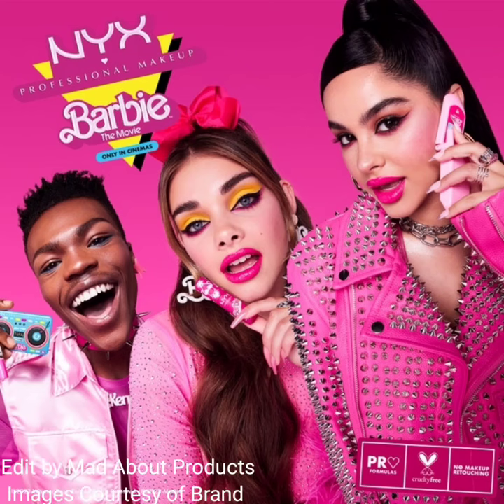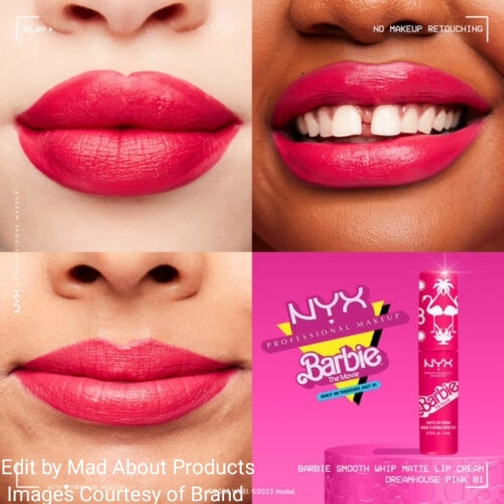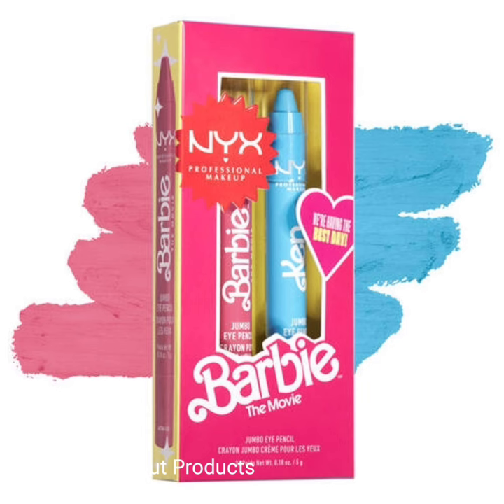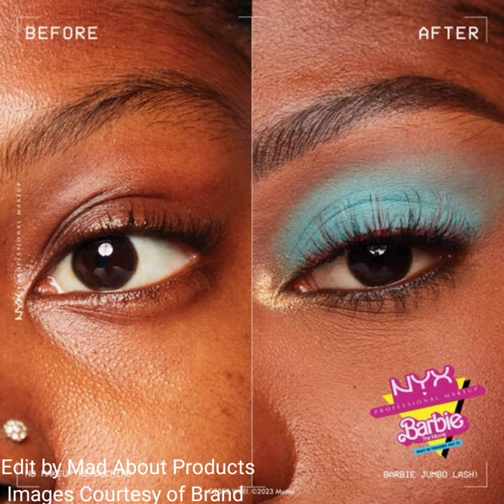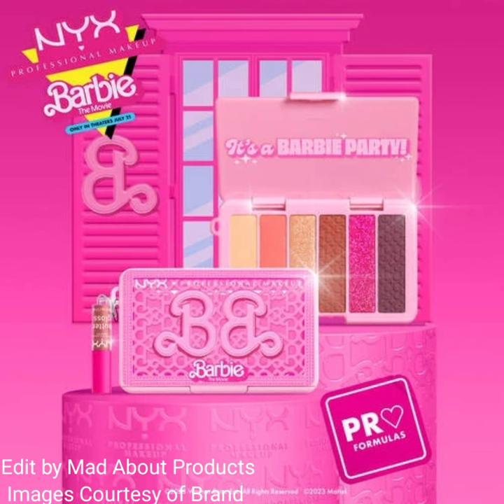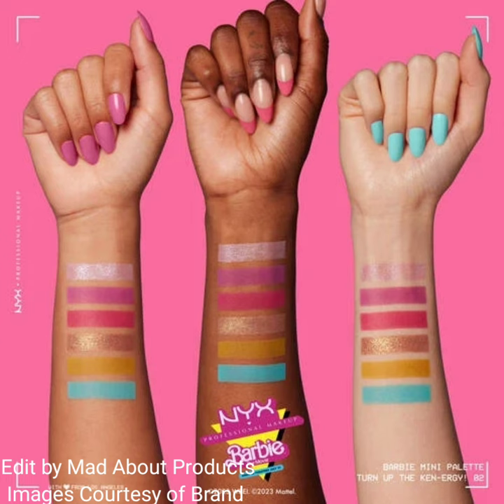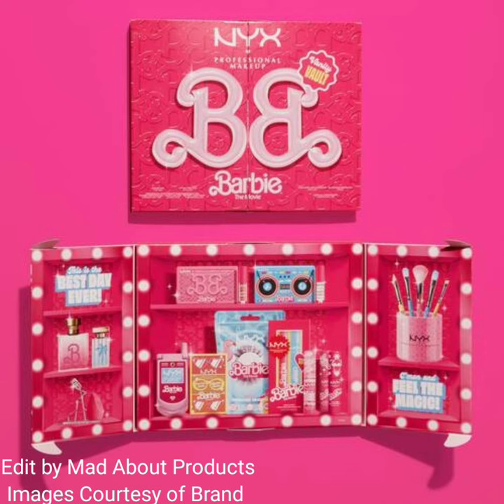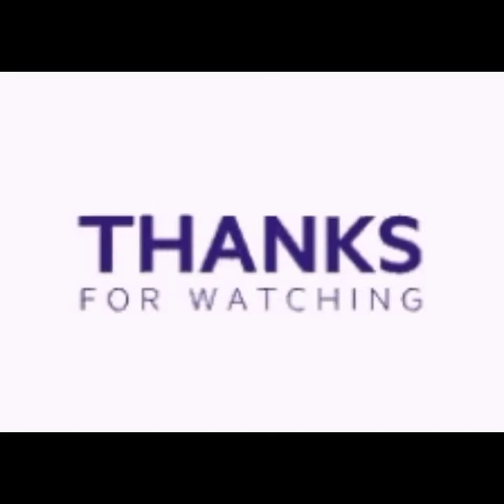New!NYX Cosmetics x Barbie The Movie Collection|New Makeup Releases 2023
This Limited Edition, PR kit includes the entire Barbie The Movie Collection, for $90 instead of $101:

Bright Barbie Land pink – BARBIE Butter Lip Gloss $6

Vibrant color liquid lipstick – BARBIE Smooth Whip in Dreamhouse Pink $8.50

Vibrant color liquid lipstick – BARBIE Smooth Whip in Perfect Day Pink $8.50

Pro performance meets iconic color – BARBIE Jumbo Eye Pencil Kit $12

Collectible item for every Barbie and Ken – BARBIE Mini Palette in It’s a BARBIE PARTY! $12

Collectible item for every Barbie and Ken – BARBIE Mini Palette Turn Up the KEN-ERGY! $12

Take pro-artistry on the go – BARBIE Mini Cheek Palette $13

Black lashes with wisps of Barbie pink – BARBIE Jumbo Lash $12

Ring, ring, ring. Hi Barbie! – BARBIE Flip Phone Mirror $18

Available Now at nyxcosmetics

Prices: PR KIT: $90 or each item is available individually